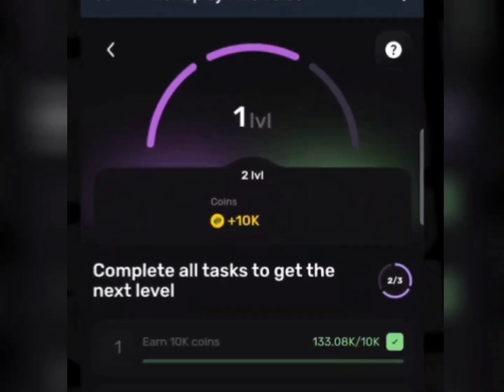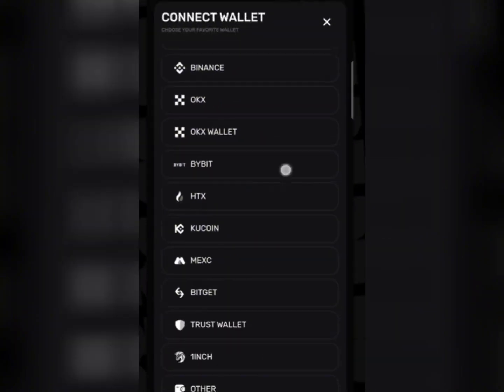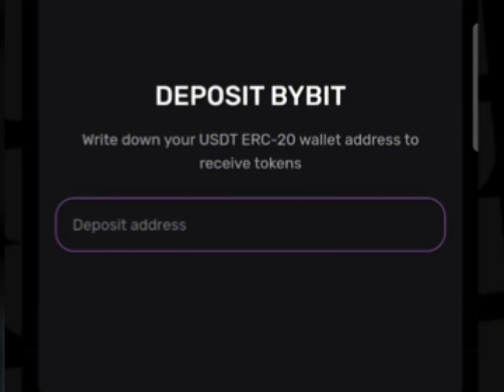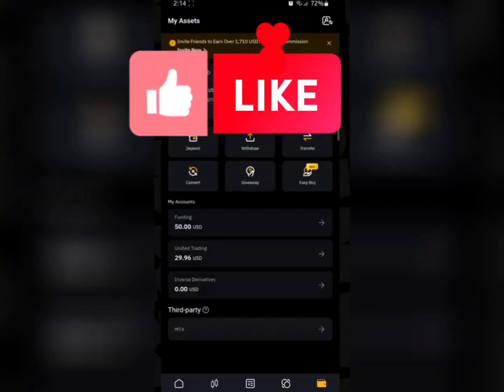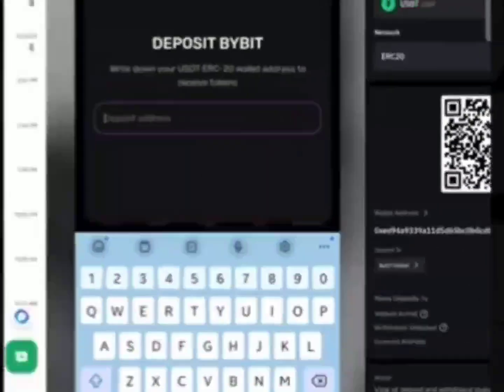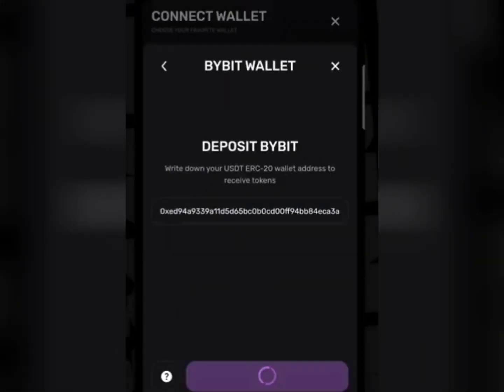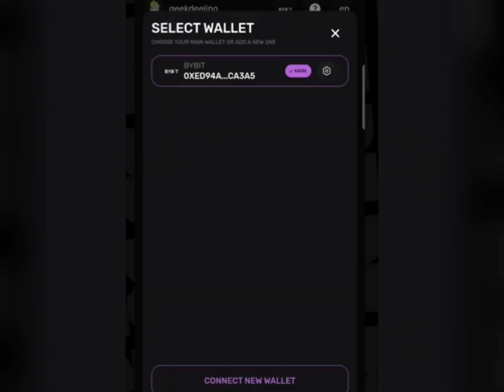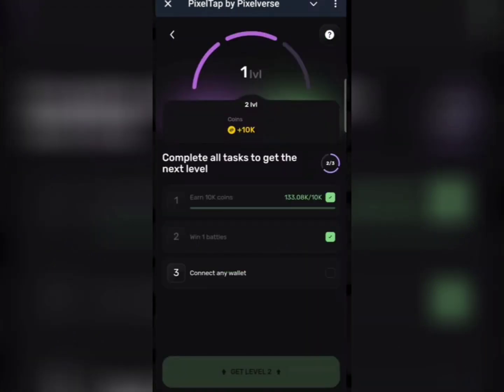How to Connect Pixelverse to Bybit and Withdraw | Pixelverse Airdrop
In this video guide I'm going to show you the step by step on how to connect Pixelverse Dashboard to web3 wallet like Bybit, OKX,Binance, Trust Wallet, etc.